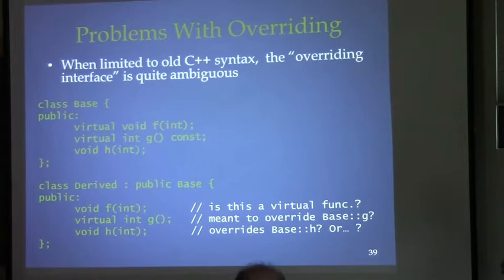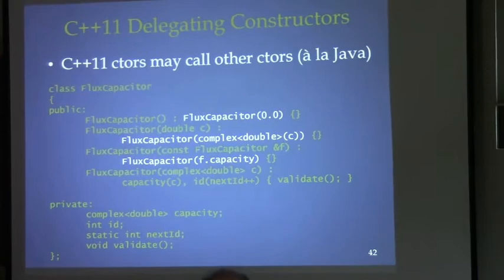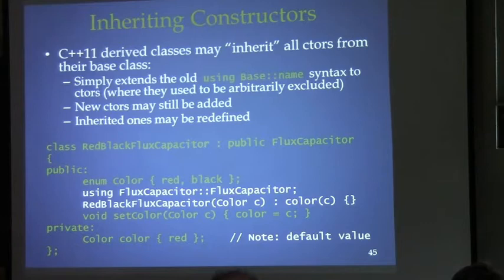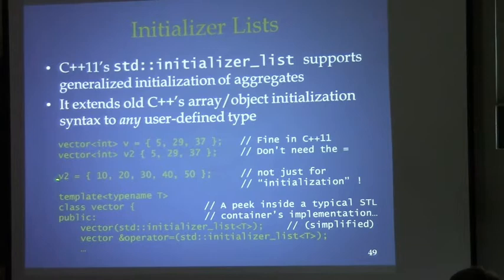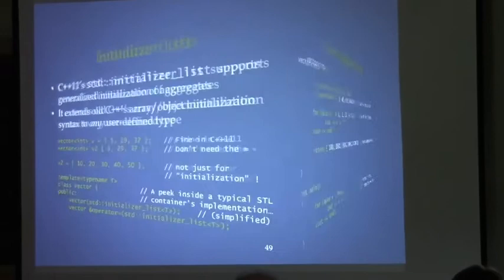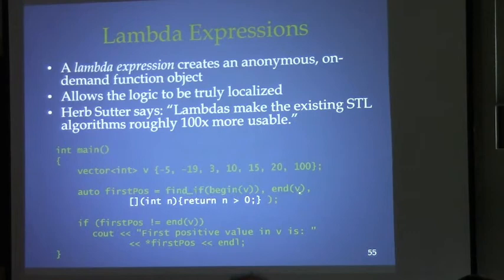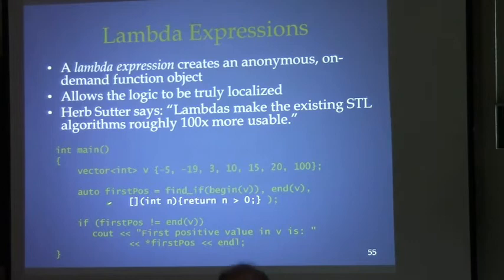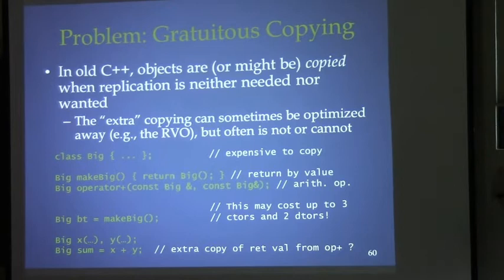Leor Zolman: A Zephyr Overview of C++11 (Part II)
Last year I covered most of C++11 in one 90-minute "whirlwind" session, a feat only made possible by moving at a breakneck pace and not taking any questions. This year I expand the format into two 90-minute sessions, enabling everyone (including myself) some time to breathe, the opportunities to ask questions and possibly even occasional live code demos if the opportunities arise.